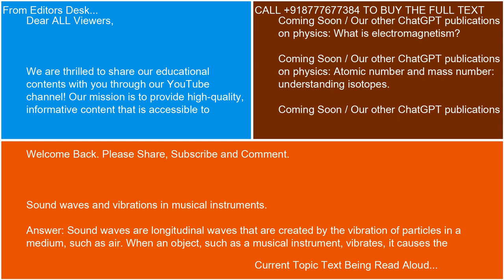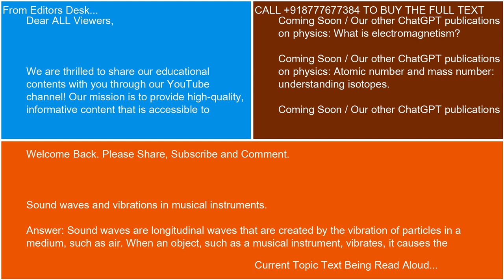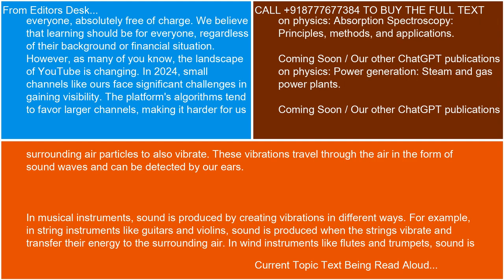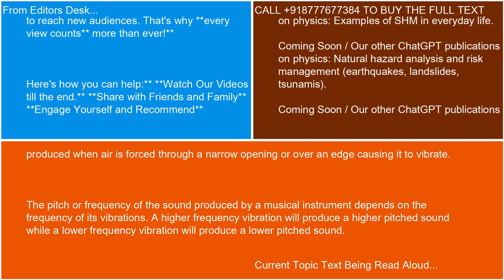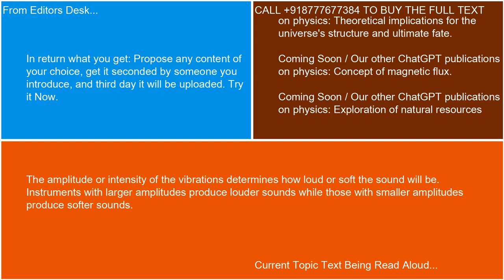Sound waves and vibrations in musical instruments 21 10 24 19 22 34